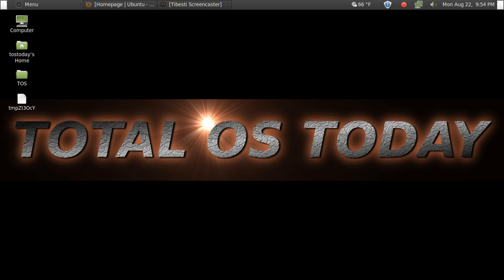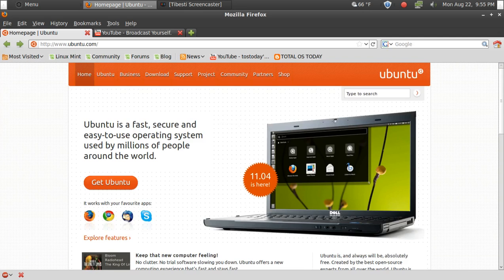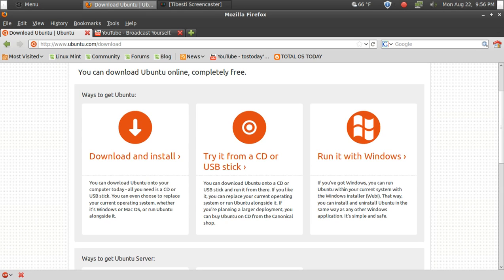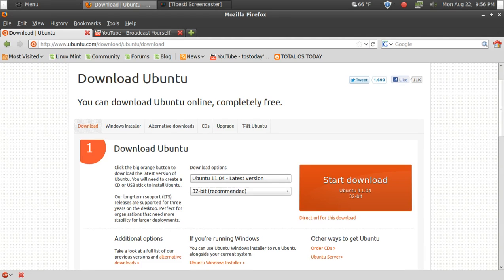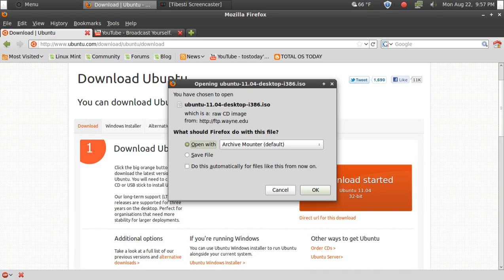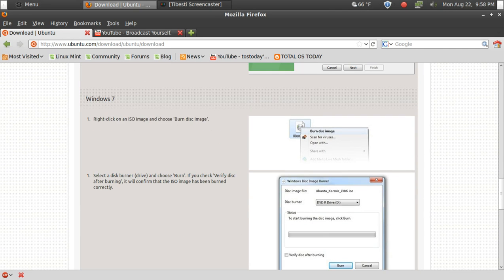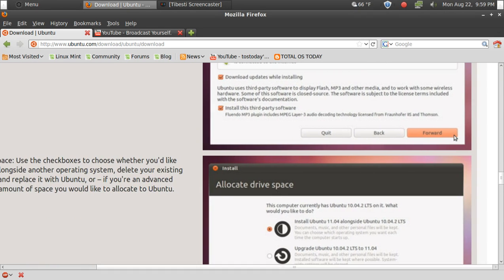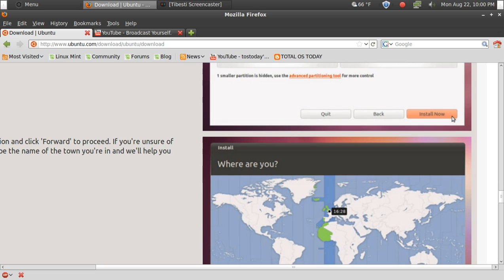Ubuntu Linux for Dummies-Installation part 1 0f 2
How to install Ubuntu Unity as a dual boot.